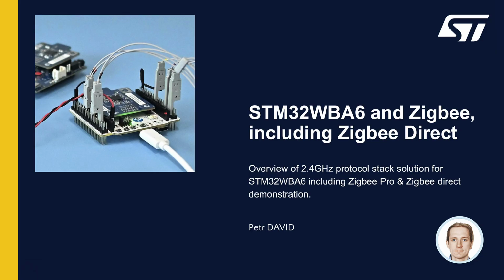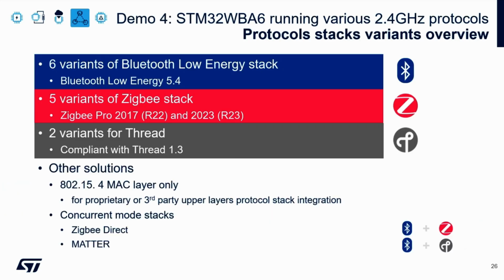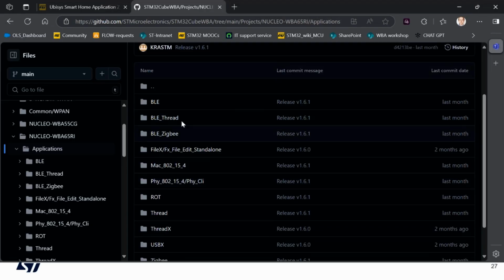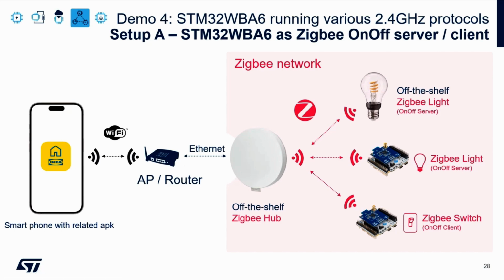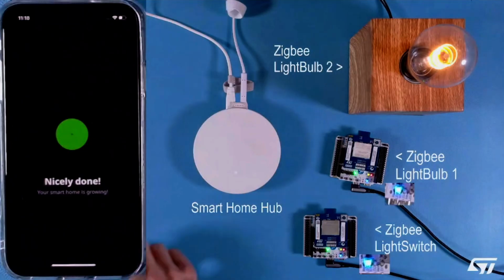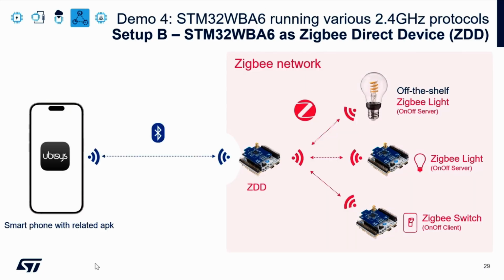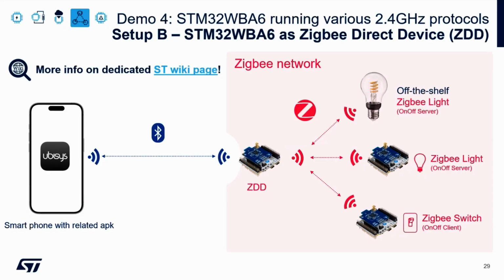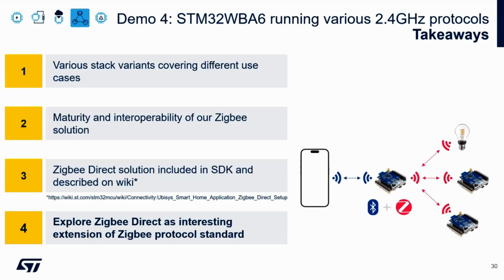STM32WBA6 demo workshop - STM32WBA6 and various 2.4GHz protocols demo